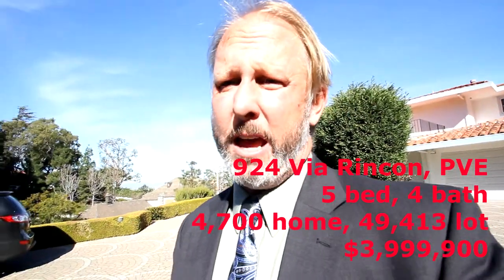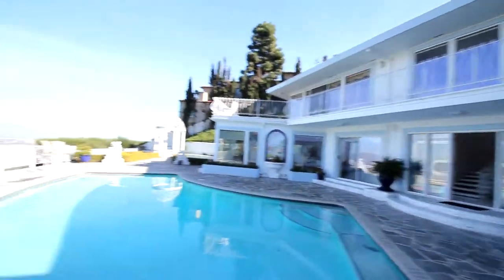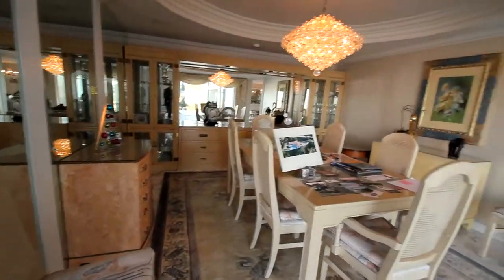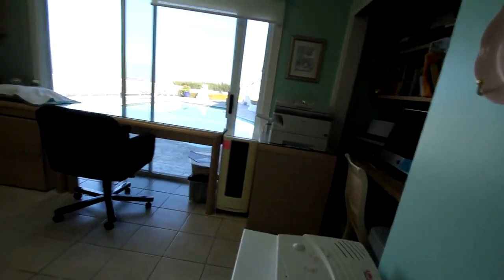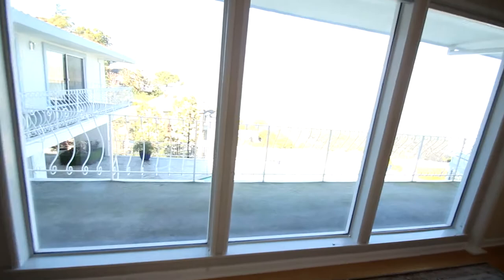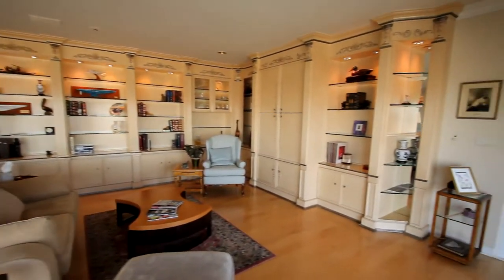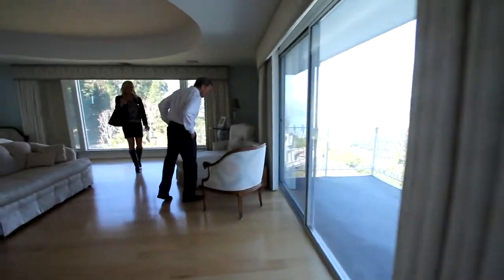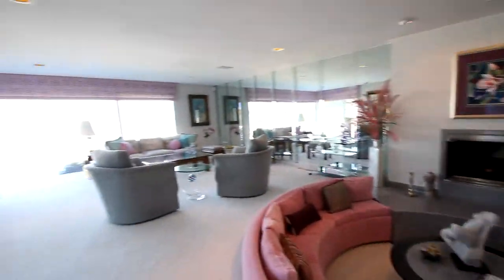Montemalaga Home for Sale in Palos Verdes Virtual Tour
This is a new listing in Palos Verdes in the exclusive luxury home neighborhood of Monte Malaga.  Offered for sale at $3,999,900 this home at 924 Via Rincon boasts amazing panoramic views and a great observational perspective of the famous "Queens Necklace" and beaches of the South Bay.
The home is a 5 bedroom, 4 bath property with 4,700 s/f home and a 49,413 s/f lot.

Jason Buck is a lifelong resident of Palos Verdes and enjoys the history and culture of the peninsula. Growing up by the Pt. Vicente lighthouse, Jason learned about the hill roaming the plains under city hall and wading through the tide pools at the bottom of the cliff. Jason has also had the opportunity of traveling through Europe, Central America, Mexico, and Australia, and Costa Rica. His travels have opened his mind to various cultures and experiences allowing him to understand and appreciate the different lifestyles around the world. After managing a family business and installing hardwood floors, Jason realized a natural ability of hosting clients in the town he was raised. "It was really easy for me to show visitors the peninsula and entertain them with the numerous attributes and specialties the hill has to offer," he said after showing a prospective buyer a few Palos Verdes homes. "Many people have no idea that a PV oasis exists, and I know a lot of the hidden secrets that keep this place special." Jason has received a Certified International Property Specialist designation from the National Association of Realtors® and is expanding his business to International markets. His goal is to find solid relationships that support win/win situations for both client and agent.